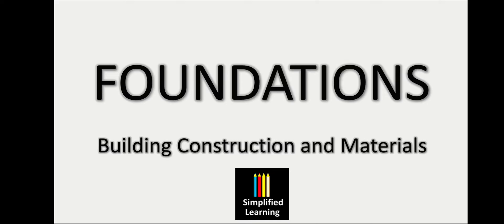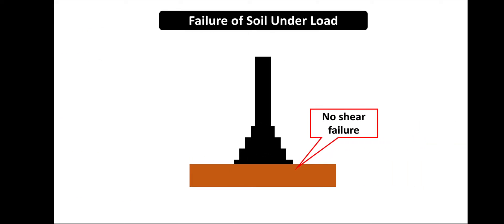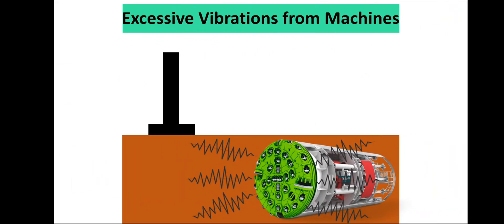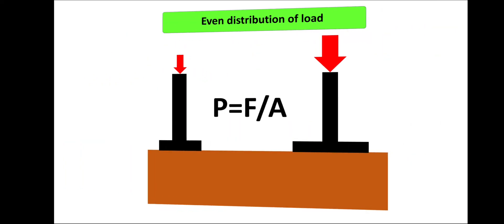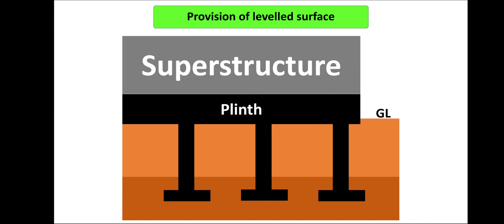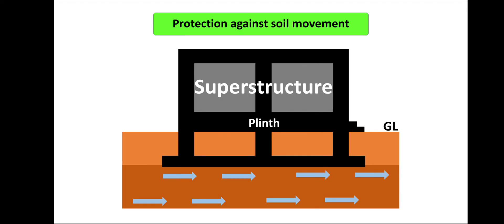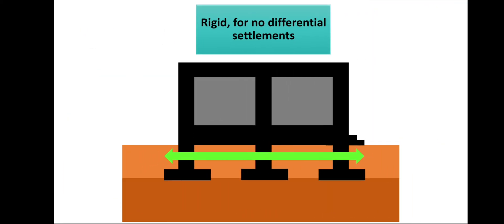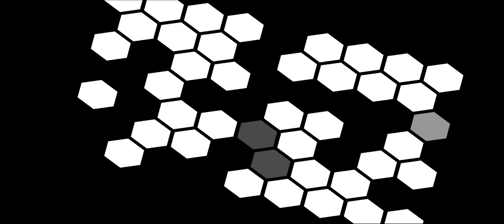Foundations [Functions, Requirements, Differential Settlements and Types] | Explained Concepts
All that you need for preparing your Civil Engineering Exams